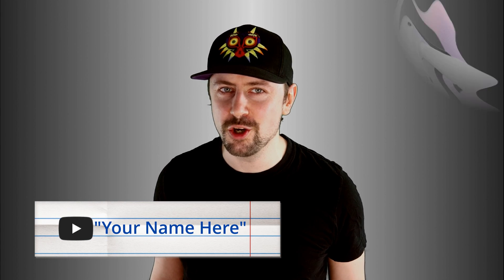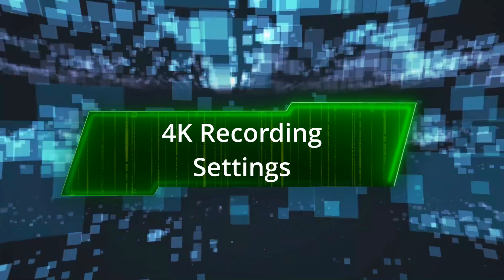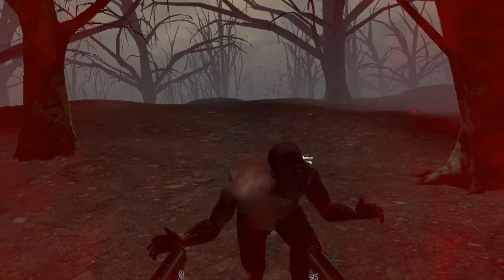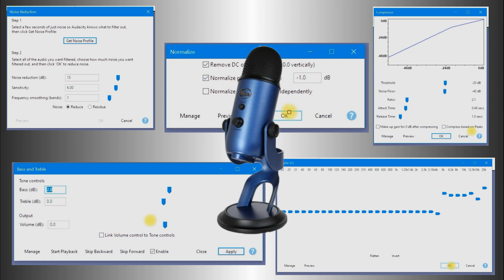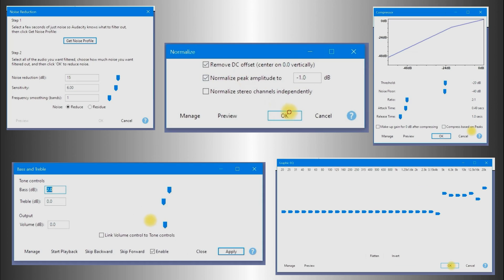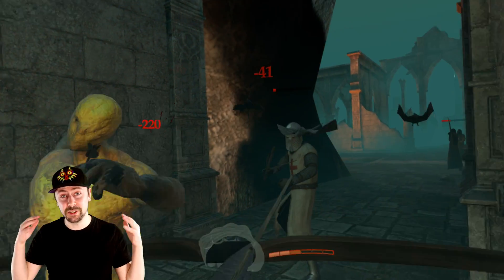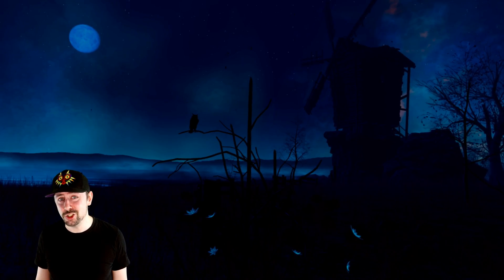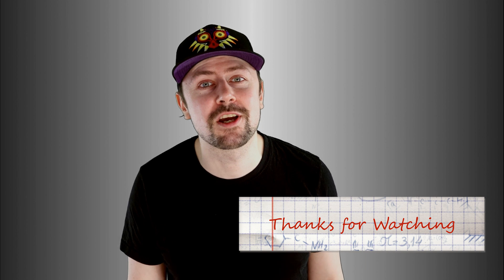How to Record Oculus Quest 2 in 4K 60FPS | YouTuber Guide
How to Record Oculus Quest 2 Gameplay in Widescreen 4K 60fps, as well as many other tips for VR YouTubers. Huge thanks to Alex Cooper for help making this video.

00:00 Intro
01:43 4K Recording Settings
04:33 Voice Recording Guide | Audacity
05:55 Video Editing
07:18 Marketing Tips
09:05 Getting Access to Games
11:09 End of Video

Written Instructions - for 4K Capture

1. Turn on and plug in the headset to the PC, open SideQuest, and make sure the headset is being recognized

2. Look to the top right for a box with an arrow pointed right which when highlighted says Run ADB commands and click it and then click custom command option from drop down menu

3. In the white box we are going to copy and paste these commands and hit run command after each one (check for the written version in description to make sure its exact

4. Once the 3 custom commands have been input we then go back to the top right and click the wrench icon which brings up a whole bunch of options here are the ones we are going to change
-Guardian = Off
-Full Rate Capture = ON

5. Once all settings have been input correctly you can grab your headset, press power button to get it out of sleep mode, press power button again to put it back into sleep mode, and then once more to bring it out of sleep mode.

Keep recordings under 5 mins to avoid possible video file corruption if they get too big they become unusable files not sure an exact time frame but 5 mins is the safe number.

Lipnox VR Video Intro by Squeaks D’Corgeh - On Twitter @SqueaksDCorgeh